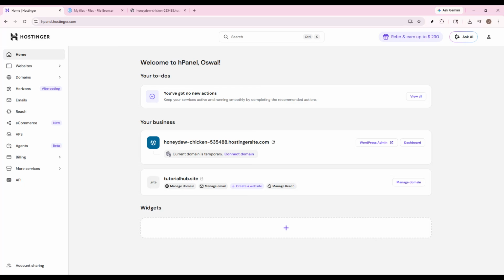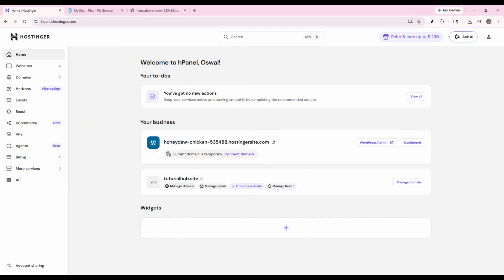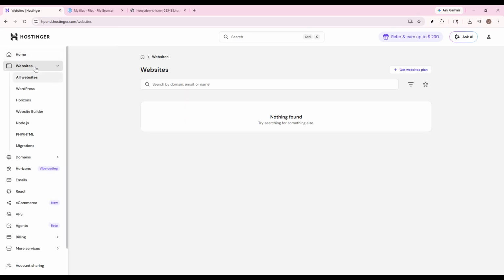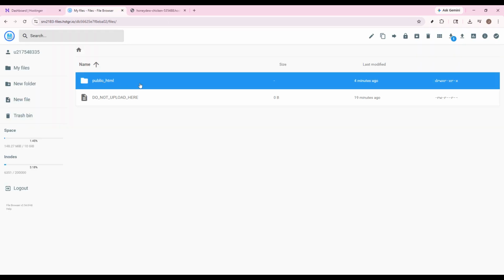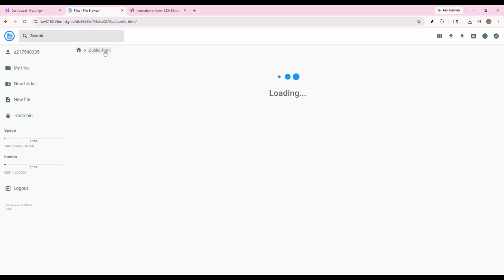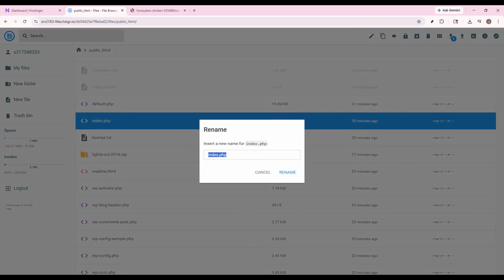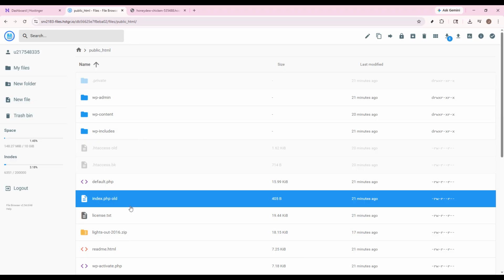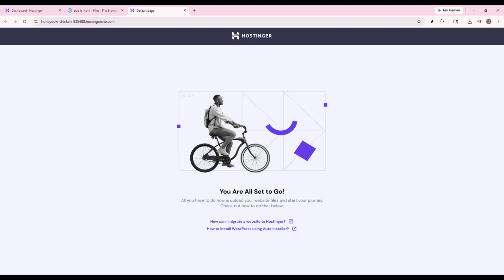How To Unpublish Hostinger Website (Easy Guide)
Learn how to unpublish a Hostinger website by removing or renaming the main homepage file in File Manager. This quick tutorial shows the exact steps to take your site offline safely without deleting your hosting account.

🕚Timestamps:
0:00 Intro
0:17 Log In To Hostinger
0:28 Open Websites And Edit Website
0:40 Go To File Manager
0:50 Open Public_html
1:01 Rename Or Delete Index.html / Index.php
1:34 Check That The Website Is Unpublished
1:57 Outro

✍️What You'll Learn In This Video:
• How To Unpublish A Hostinger Website
• How To Find The Public_html Folder In Hostinger
• How To Rename Or Delete The Homepage File
• How To Take A Website Offline Without Canceling Hosting
• How To Check If Your Hostinger Site Is Still Live

💡Pro Tips:
• Rename index.html or index.php instead of deleting it if you may want to restore the site later
• Make sure you edit the correct public_html folder for the active domain
• Use an incognito window to confirm the change after editing
• Clear your browser cache if the site still appears live
• Keep a backup before removing important website files